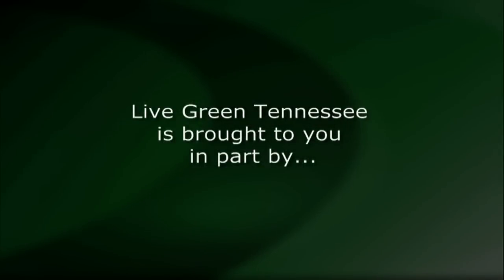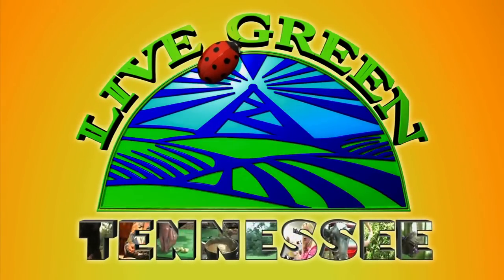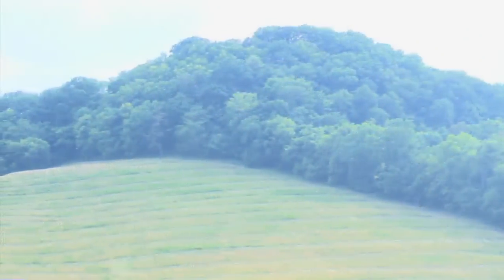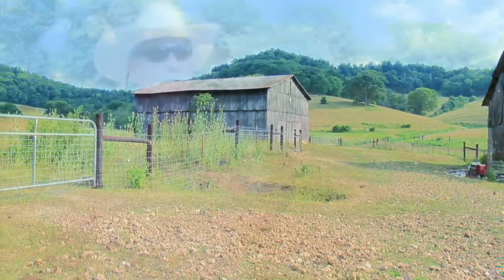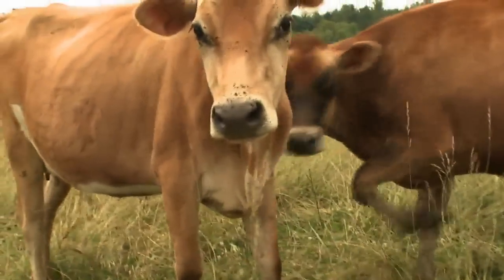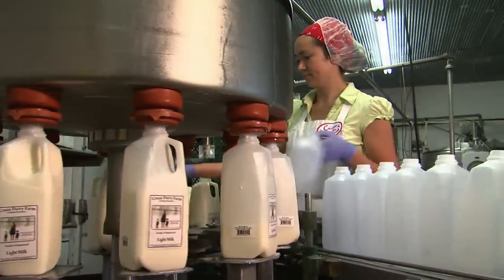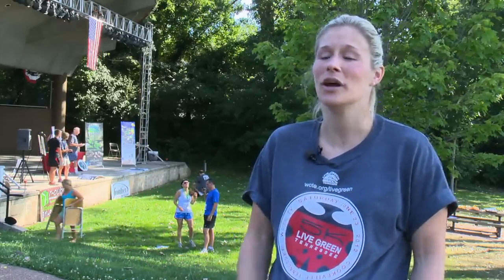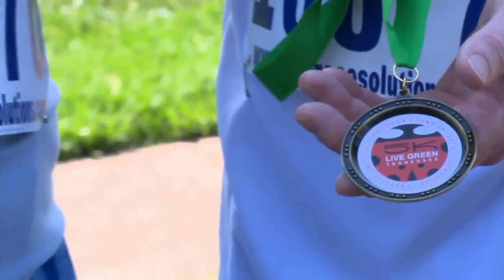Live Green Tennessee - Season 4 Episode 8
LGT - S4E8